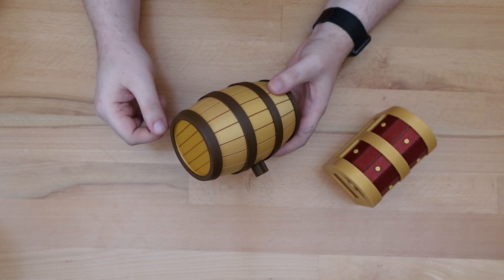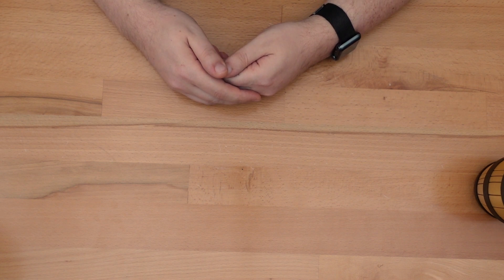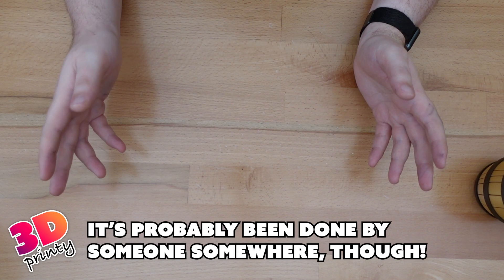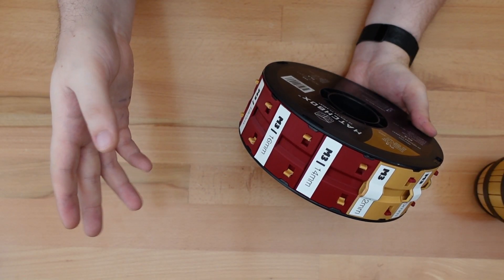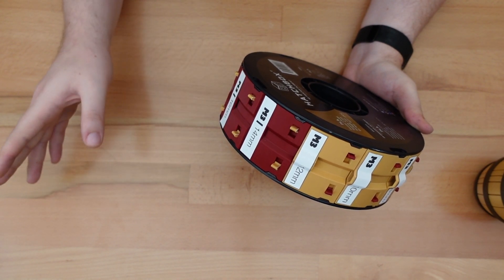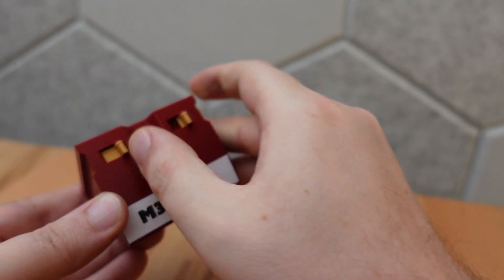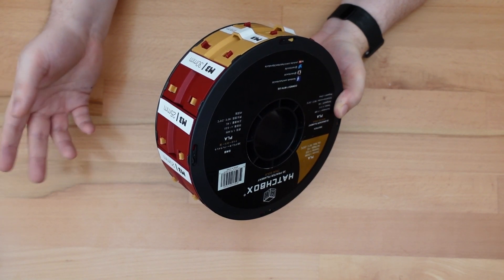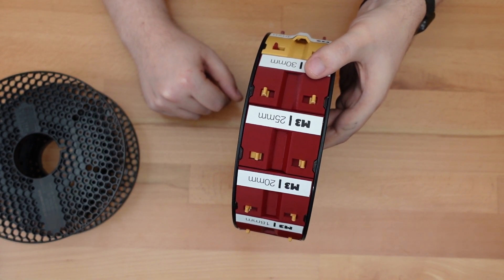Vertical Filament Spool Parts Drawer (Hatchbox)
The grand tradition of turning empty 3D printing filament spools into storage boxes continues! This design flips the standard on its side to create space for a larger number of small removable bins.

All the required files are available for download

Happy printing!

== Featured Printy ==

== Corrections ==

I had a radii/diameter mixup and said that the outer diameter is 100mm. While this would make for an adorable looking spool, the correct outer diameter is 200mm!

== Models shown in this Video ==

== Credits ==

Slogra